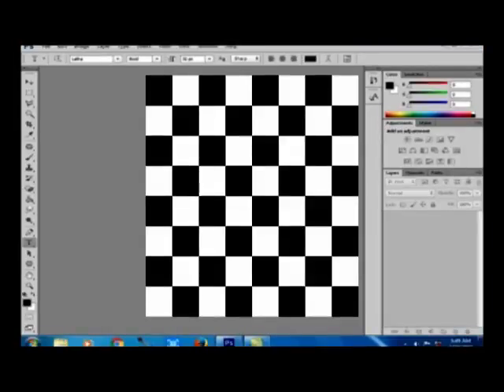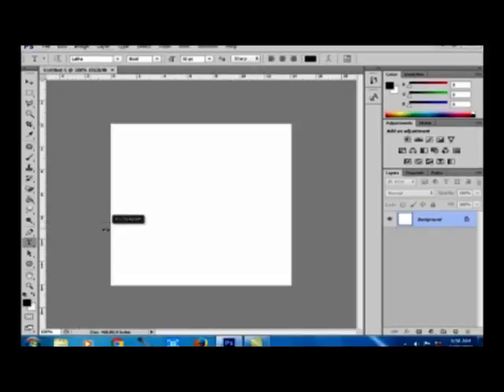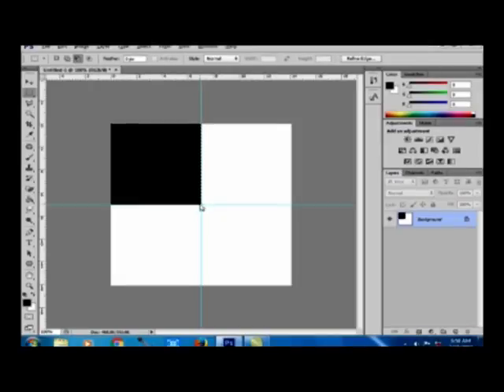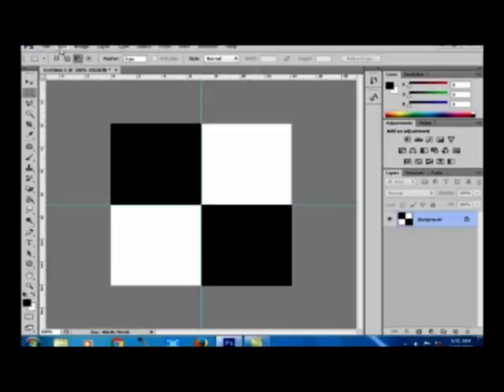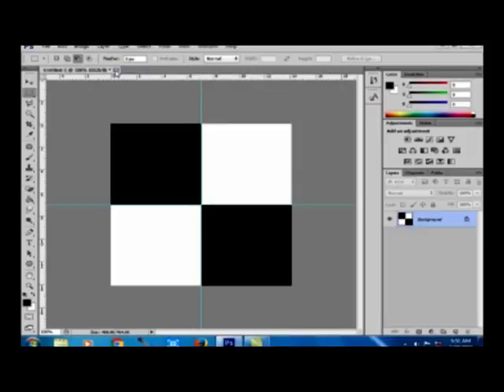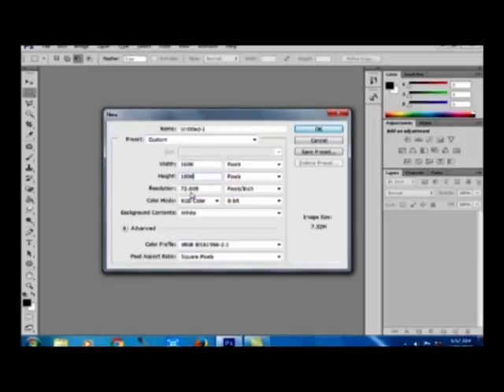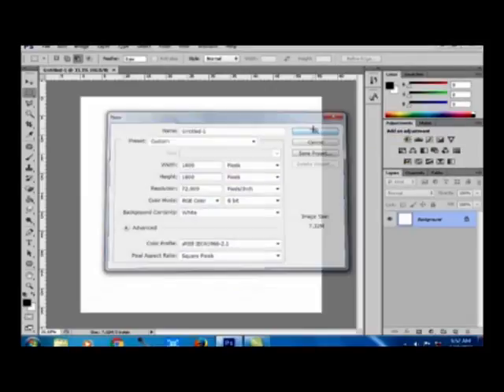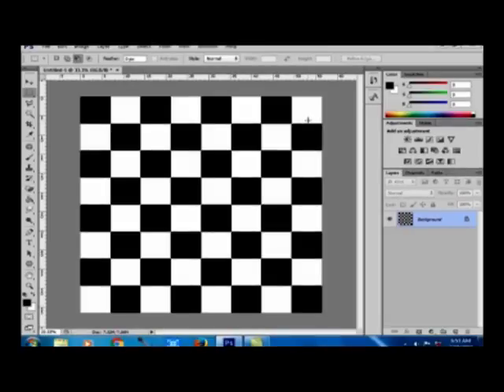ChessBoard Effect In Photoshop Using Pattern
Chess Board effect in Adobe Photoshop CS6
How to use pattern in Adobe Photoshop CS6
Basics of Pattern in Adobe Photoshop
Meaning of Pattern in Photoshop
Use of Pattern in Photoshop CS5
Creating Effects using Pattern in Adobe Photoshop CS3
Practical use of Pattern in Photoshop
Basic Video Tutorial on Pattern in Photoshop CS6
Pattern and Photoshop
Know how to use pattern in Photoshop
How to apply pattern
Chess Board Effect using Pattern in Photoshop
How to create chess Board using Pattern
Make a chess board in Adobe Photoshop.